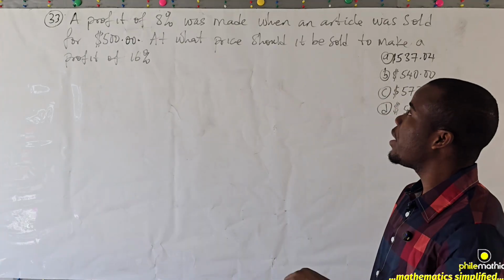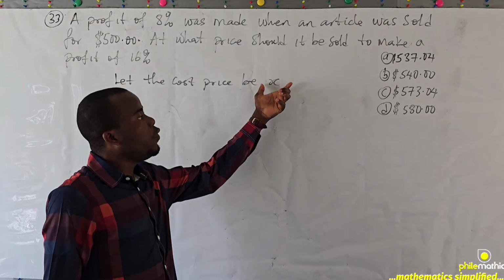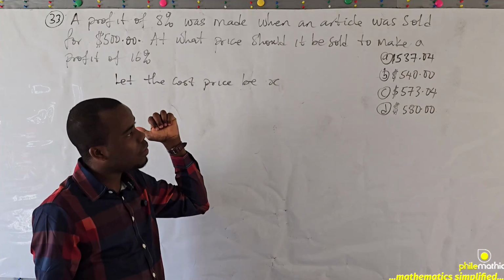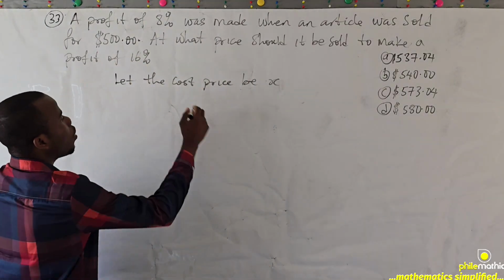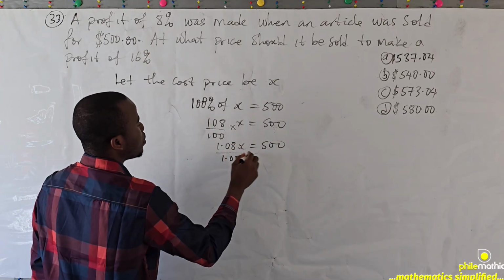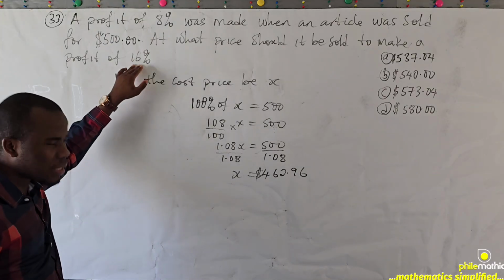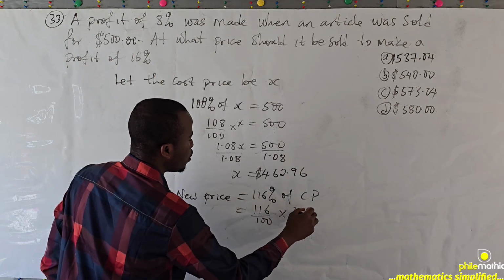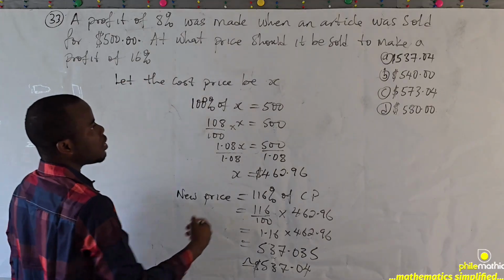How to Calculate Percentage Profit Quickly & Easily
In this video, you will learn how to calculate percentage profit easily and accurately. This step-by-step maths tutorial explains the percentage profit formula, how to find profit, and how to solve common exam questions without confusion.

We will cover:
✔ Meaning of percentage profit
✔ Percentage profit formula
✔ How to calculate cost price and selling price
✔ Worked examples and word problems

Percentage profit is an important topic in Business Maths, Commerce, and Basic Mathematics, especially for WAEC, NECO, and other secondary school exams. After watching this lesson, you will confidently solve percentage profit questions in minutes.

📌 Formula used:
Percentage Profit = (Profit ÷ Cost Price) × 100
Make sure you watch till the end for practice questions and clear explanations.